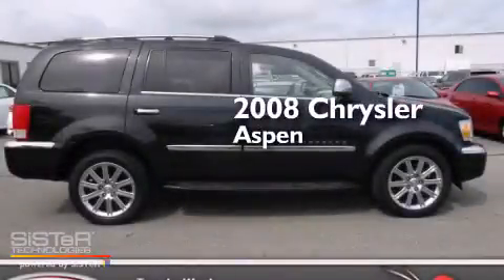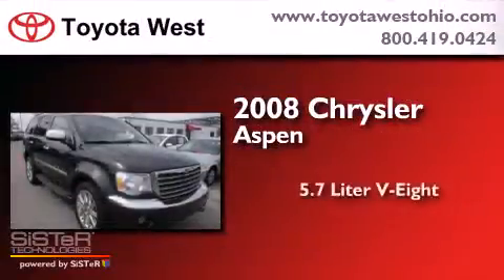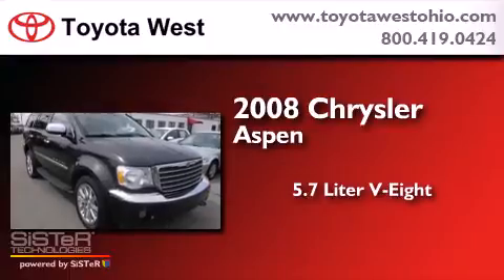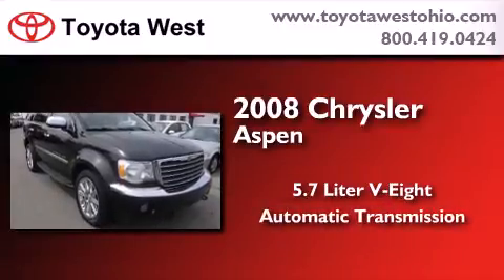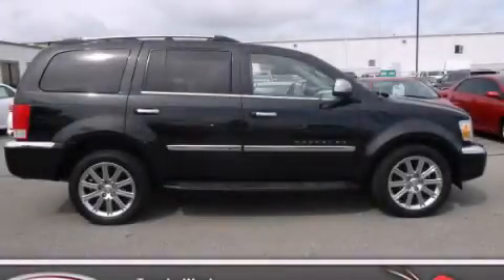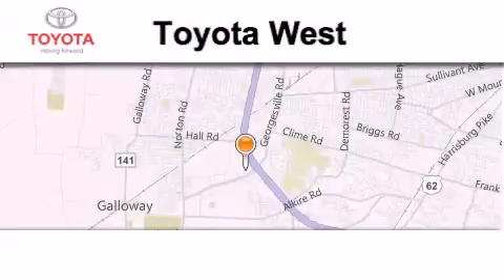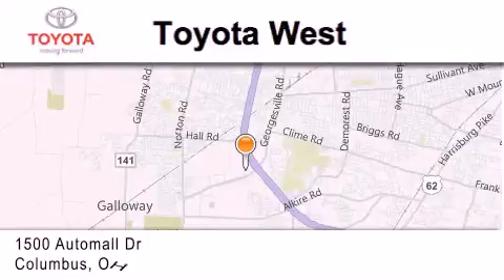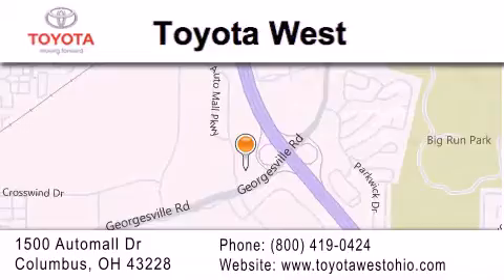Pre-Owned 2008 Chrysler Aspen Columbus OH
We've been honored to serve the Columbus OH area , we promise that your experience at our dealership will exceed your expectations ! Year : 2008 Make : Chrysler Model : Aspen Engine : 5.7L V-8 cyl Trans . : Automatic Exterior : Black Miles : 147,205 Interior : Gray Stock : T8F102486 Toyota West 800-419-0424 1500 Automall Drive Columbus , OH 43228